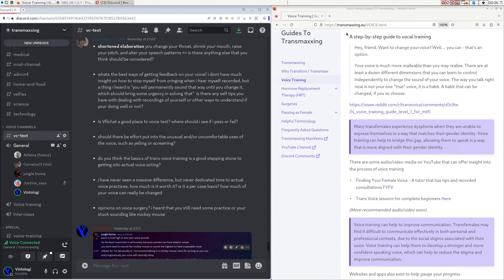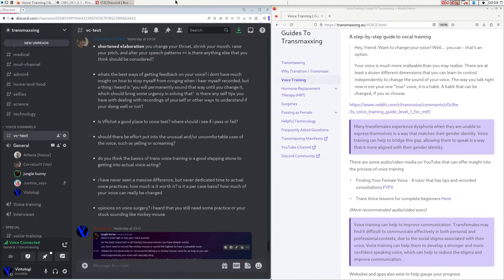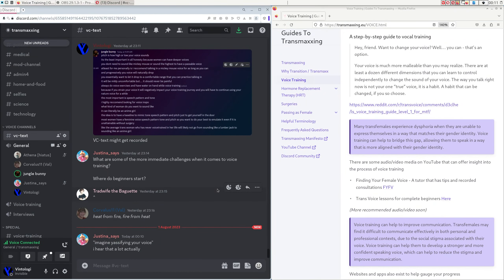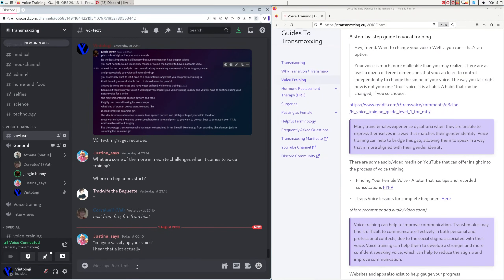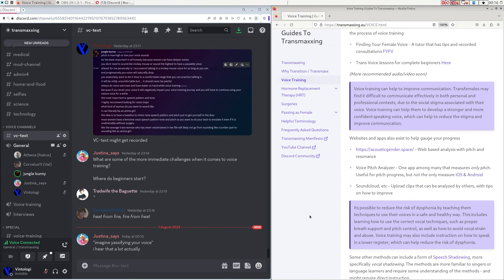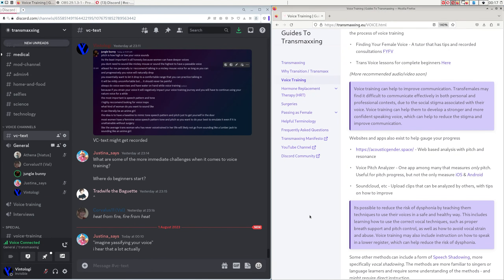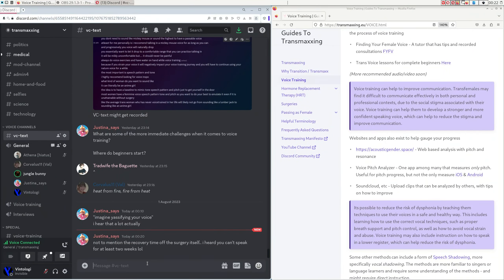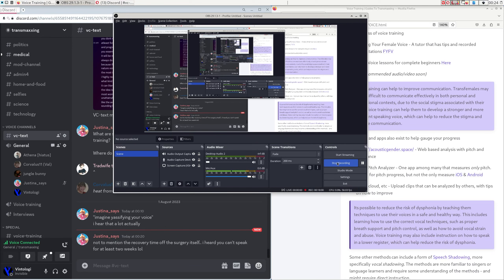Transmaxxing podcast 9 - Voice training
Jungle Bunny talks with Val and Athena about voice training.

Timestamps
00:00 Episode 9 - Voice training
00:21 Jungle Bunny gives her rundown
03:00 Recording yourself every day isn't very helpful
05:37 Passing tests
06:47 Feminisation of coughing or yelling
08:38 Techniques and practices
10:38 Surgical options
12:55 As a stepping stone to voice acting
13:38 Challenges you may face
16:24 Outro